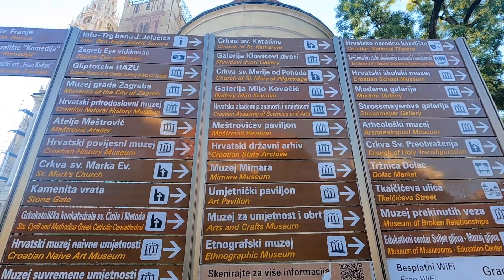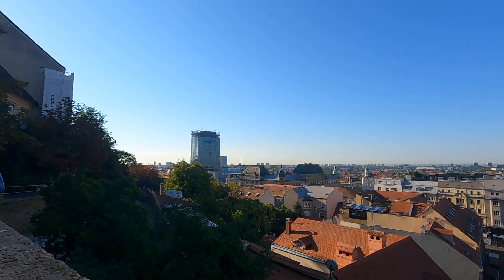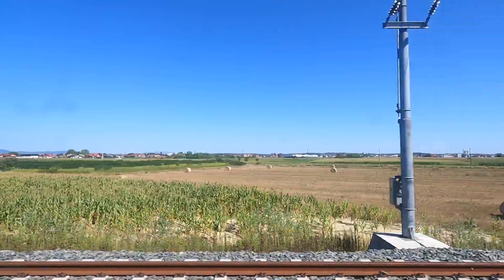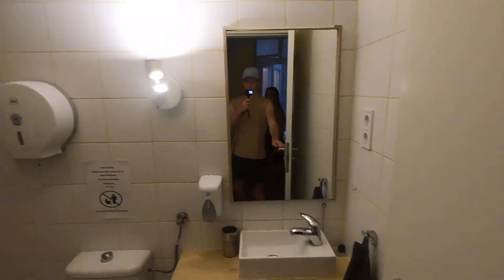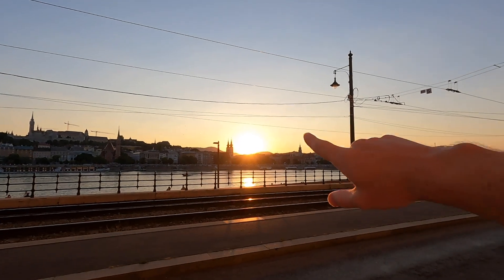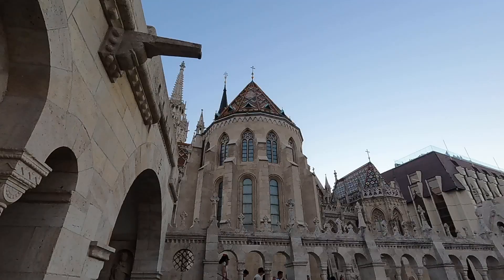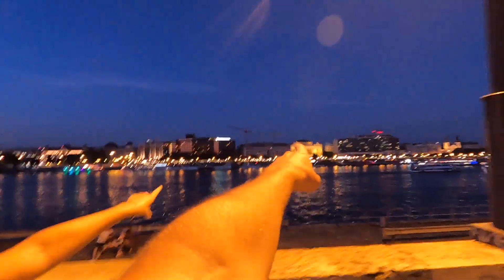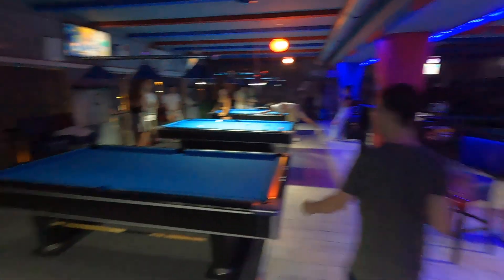We Went To A New Country Every Day - Day 9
Budapest Travel Vlog 2022!

We're attempting a challenge to travel to 30 countries in 30 days. There are three rules to the challenge : We have a £100 budget per day, We have to see a landmark in each country and we have to try the local food.

Using the Interrail / Eurail global pass we aim to use train travel as our main transportation between countries. We have no plan, no route and no idea if we'll be able to travel this fast paced for this long. With the aim to upload daily videos/ daily travel vlogs along the way it will be a tough adventure! We set off with our backpacks from Barcelona Spain to travel europe for what could be the best month of our lives!